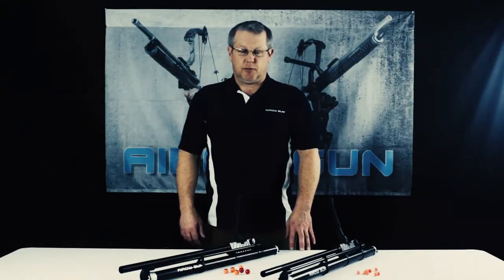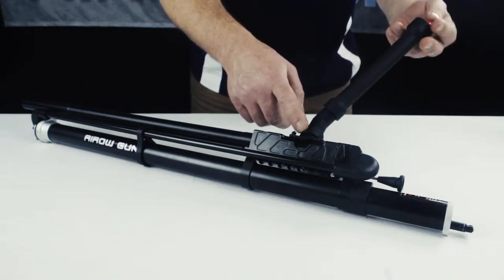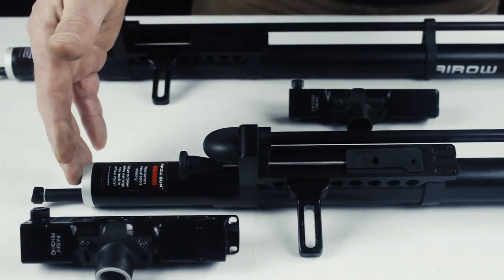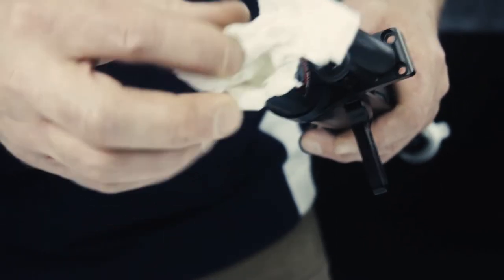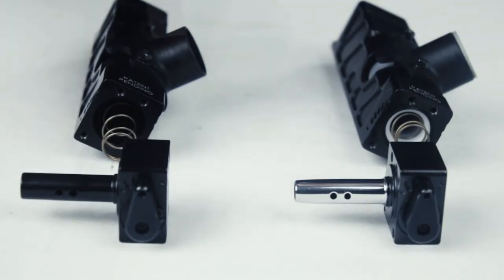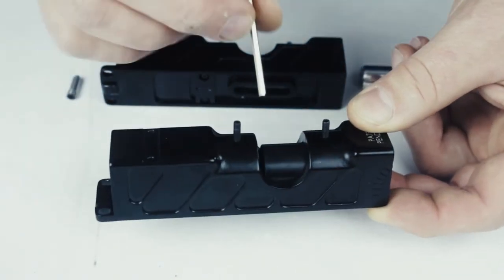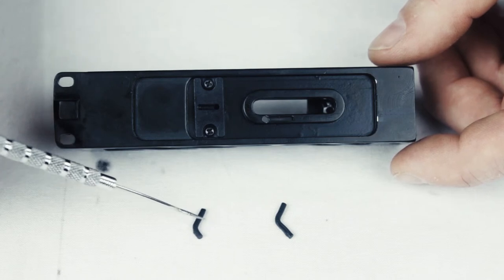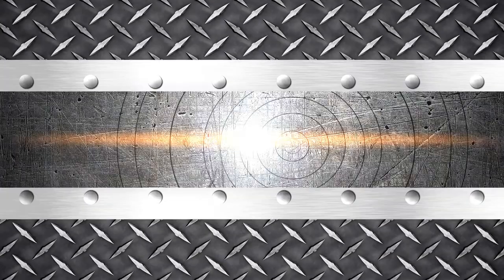Airow Gun Paintball Maintence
A video going through the maintenance steps to maintain your Airow Gun.

You can find out more information about Airow Gun products